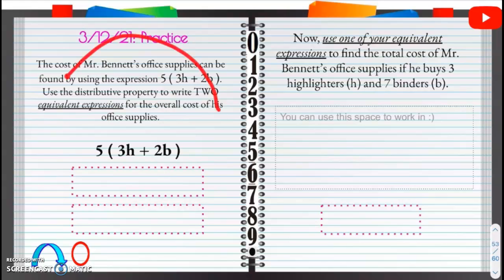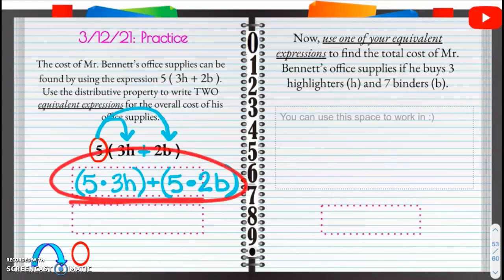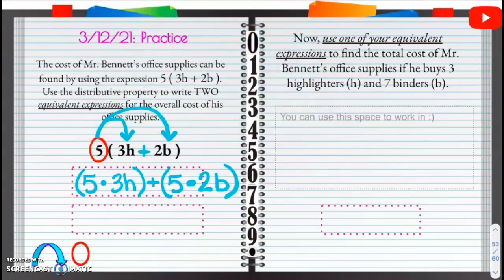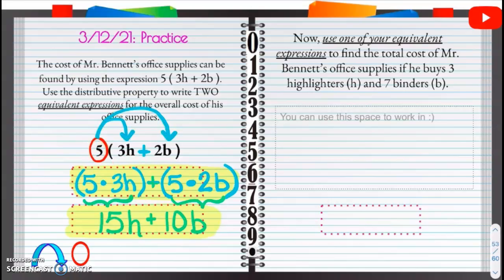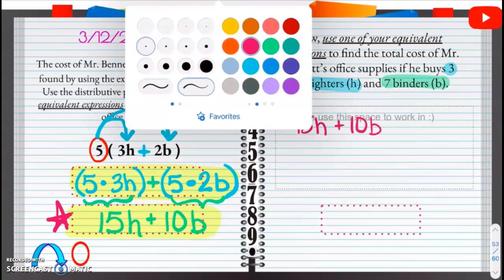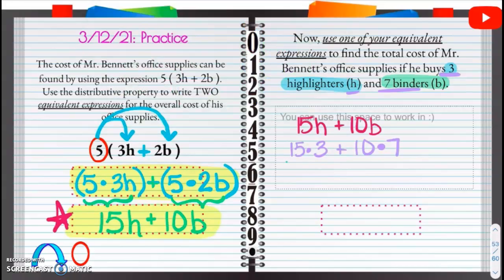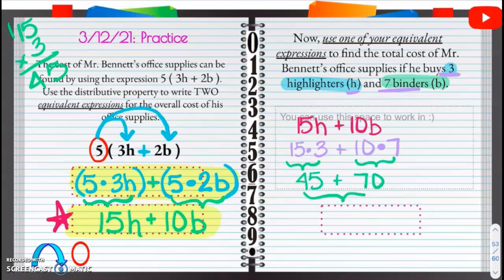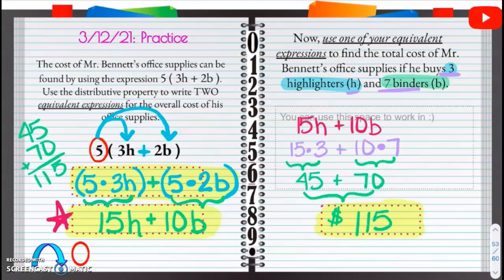3/12/21 Practice - Schnaterbeck